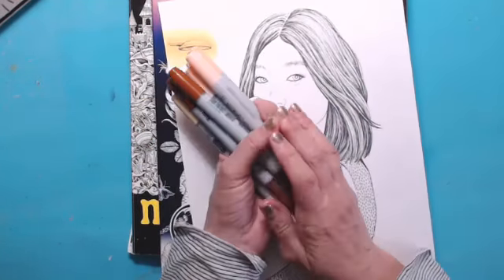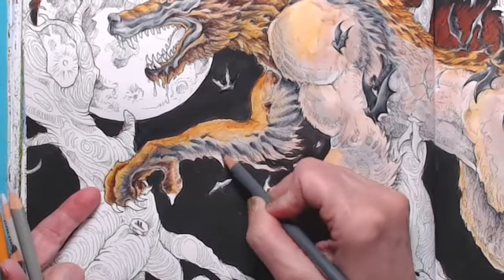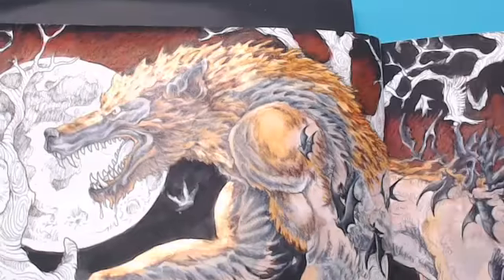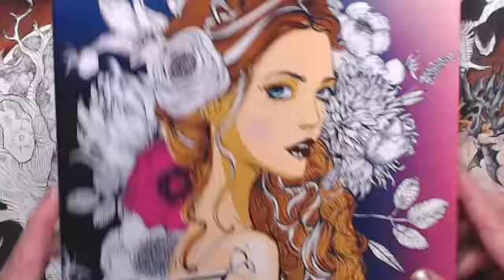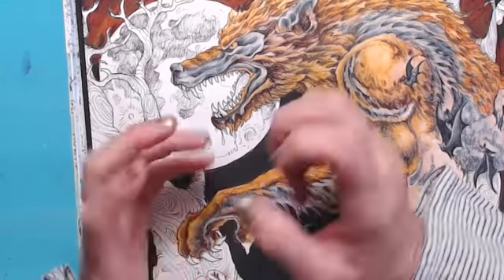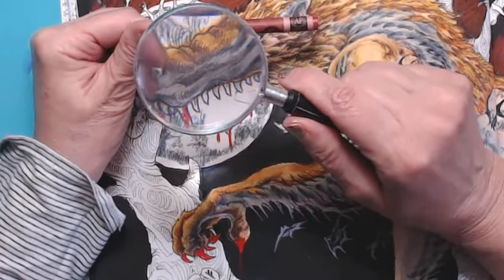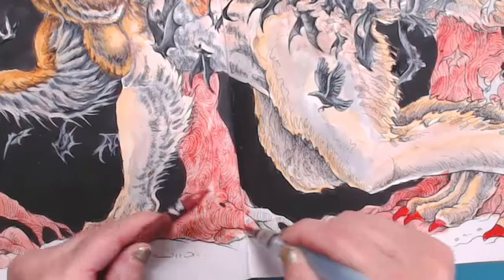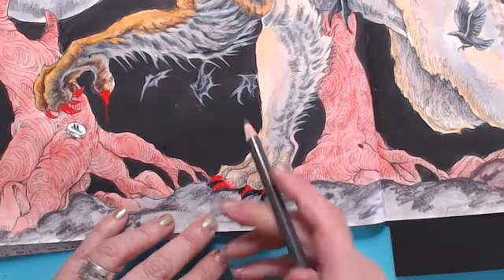Mythomorphia AdultColoring Catch Up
AdultColorBook Mythomorphia by Kerby Rosanes